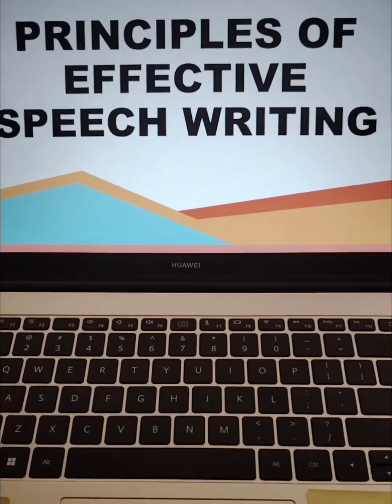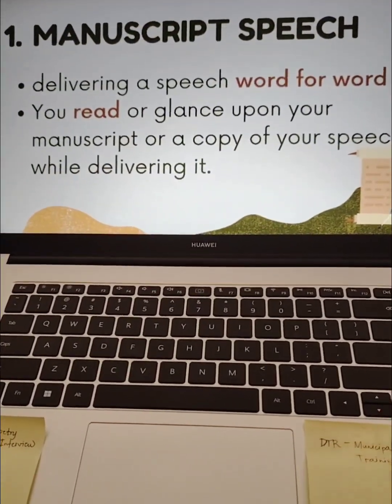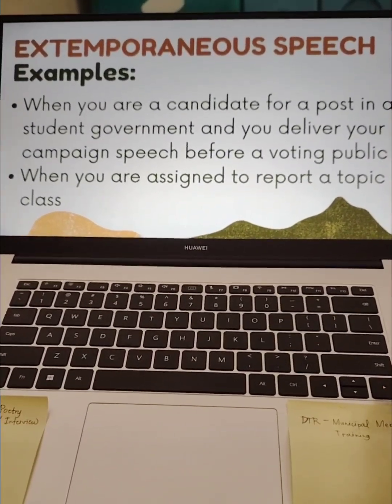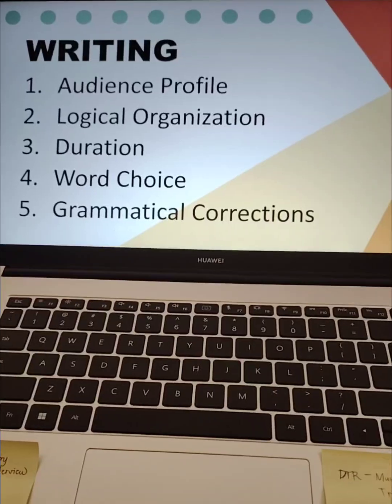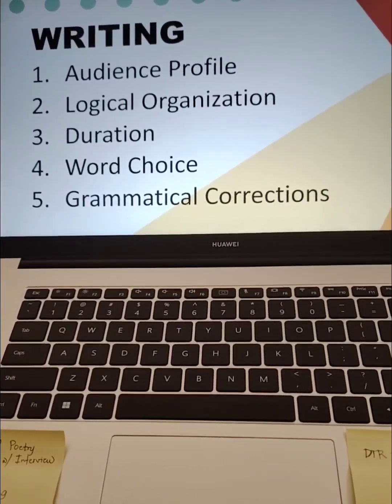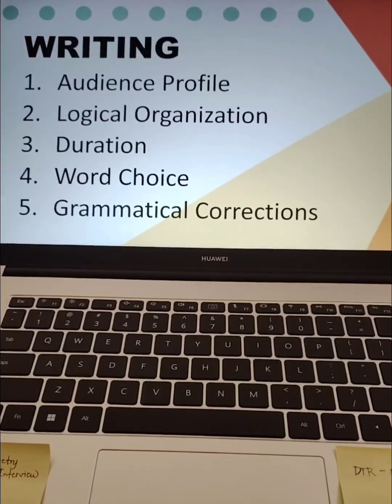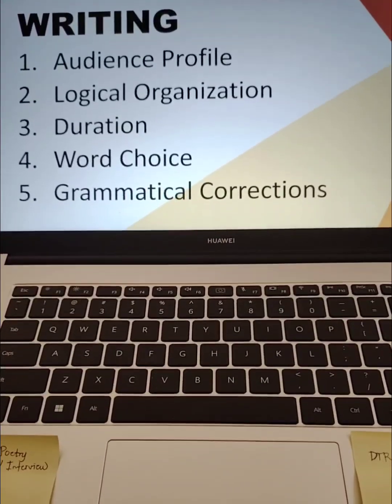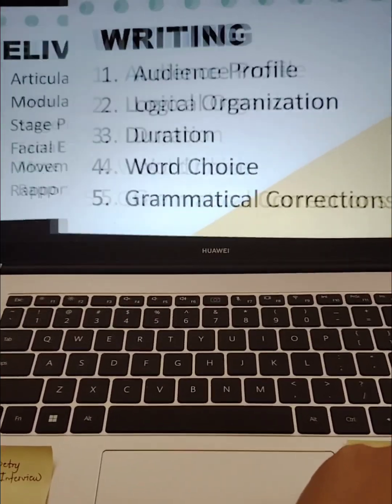Discussing Principles of Effective Speech Writing with Types of Speech Review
Credits to the sources and/or references I used...

Oxford Languages